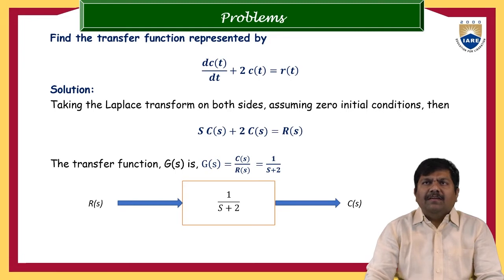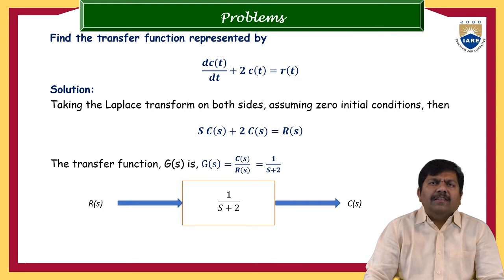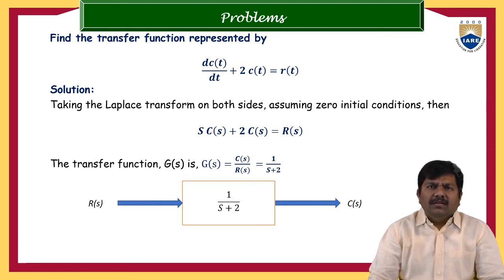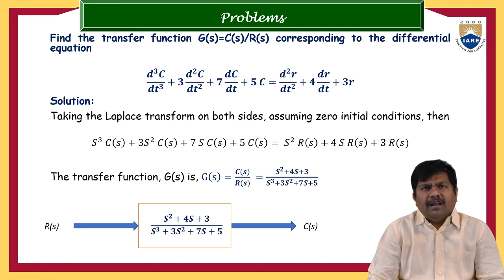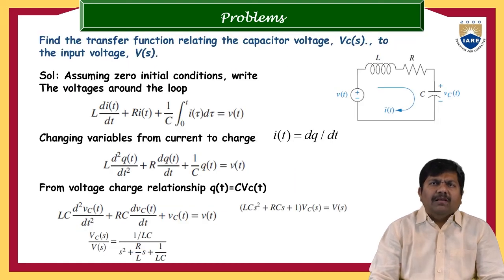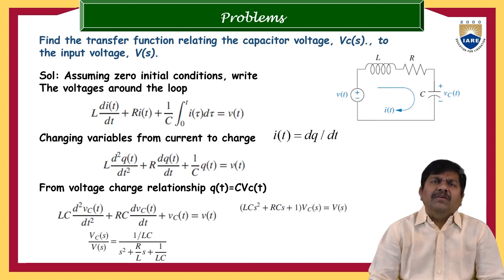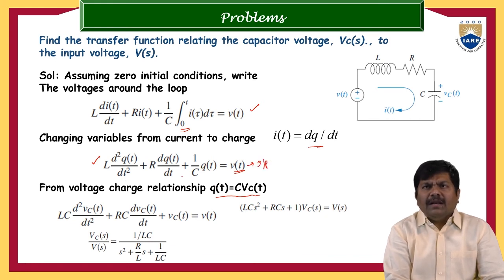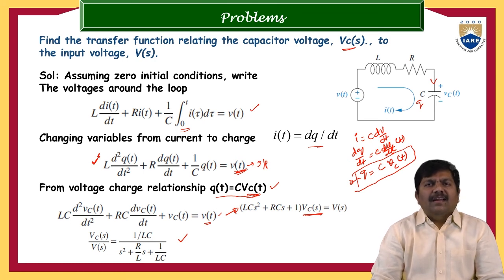Problem on Transfer Function Representation by Dr. P Sridhar